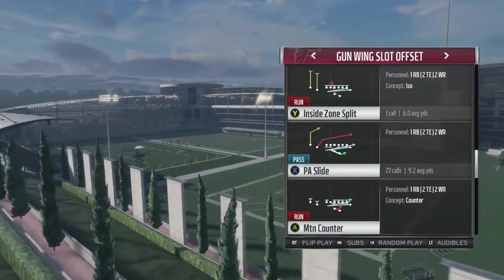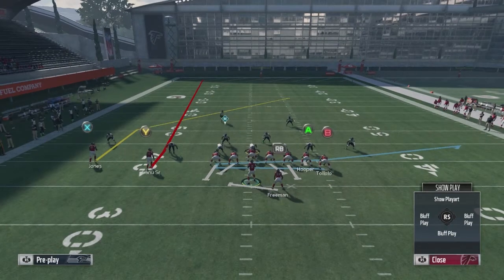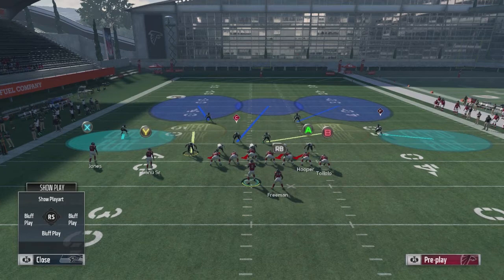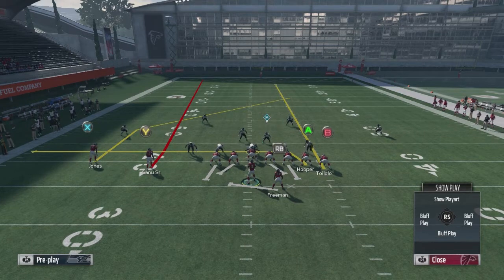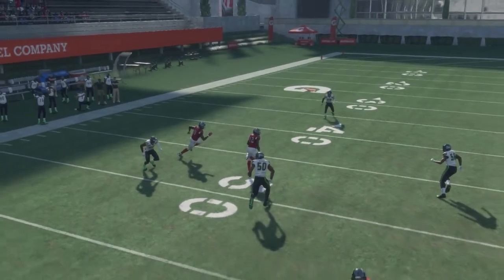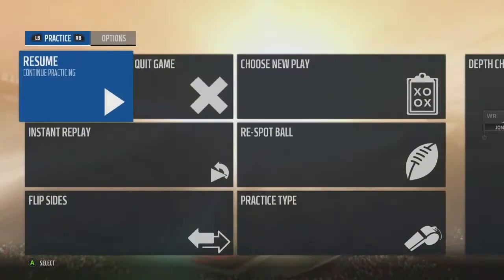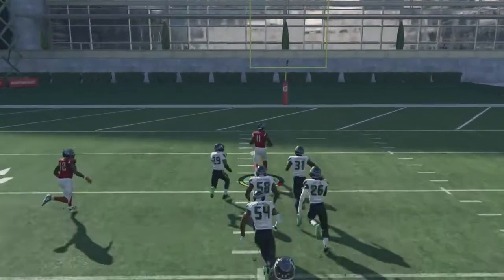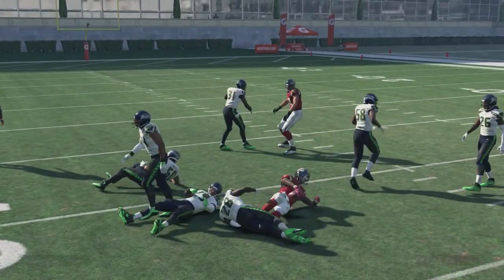Cover 2 Beater | PA Slide | Left Hash